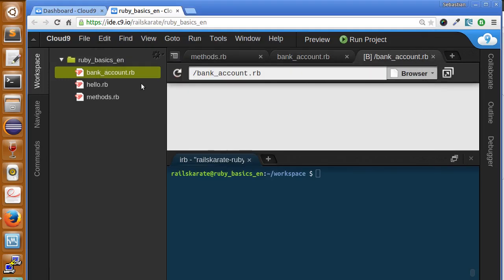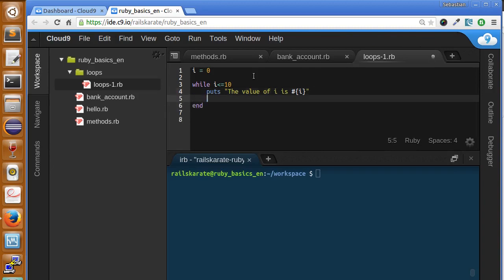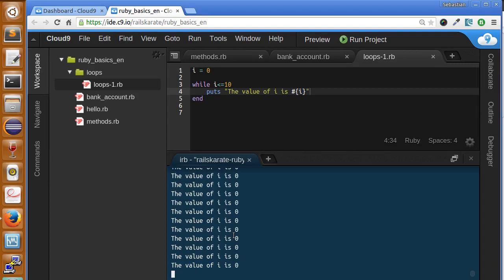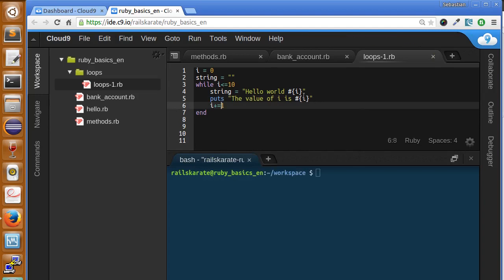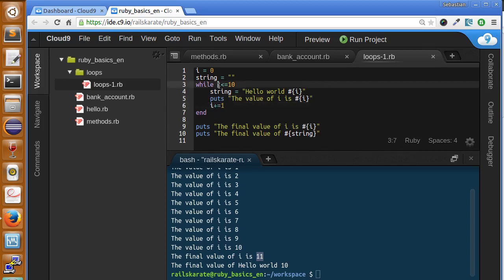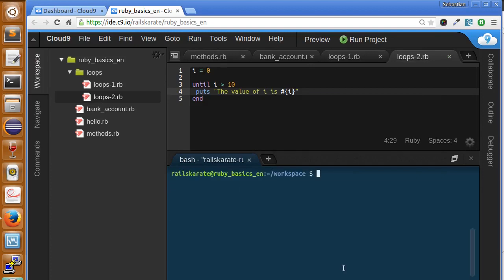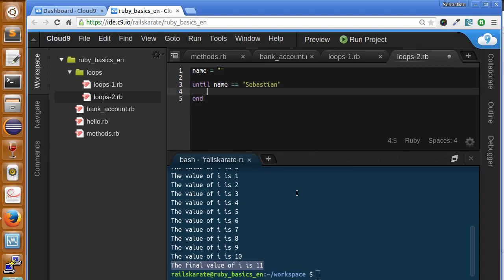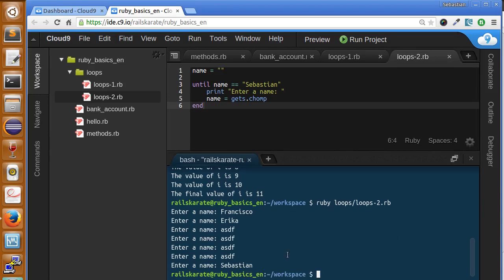Ruby Basics - Ruby loops - Creating loops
Stage: Ruby loops

This is the first video of the Ruby Loops stage, we are going to give you a short introduction to loops in Ruby, you also will learn about how to use the most common loops in Ruby: while and until.